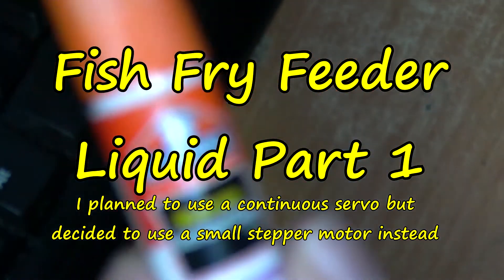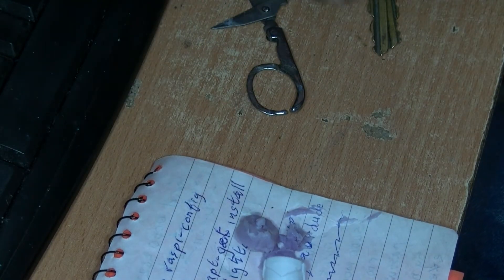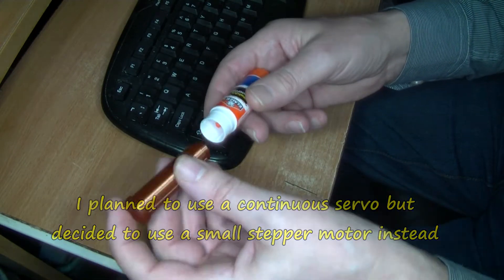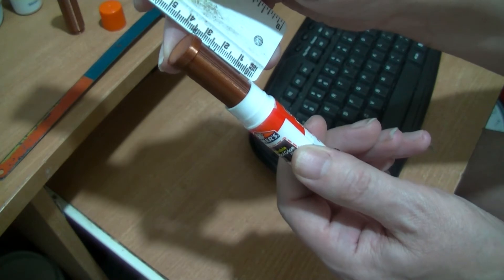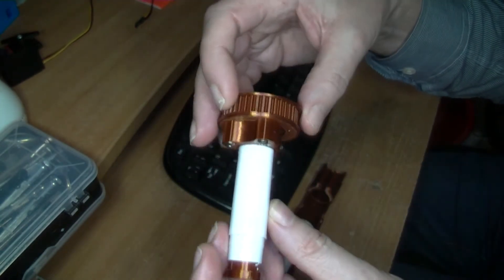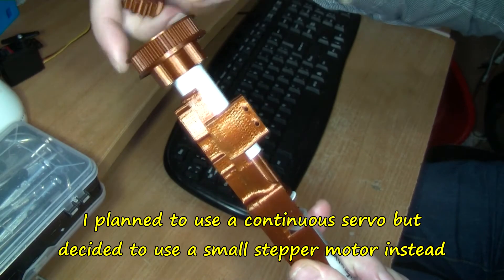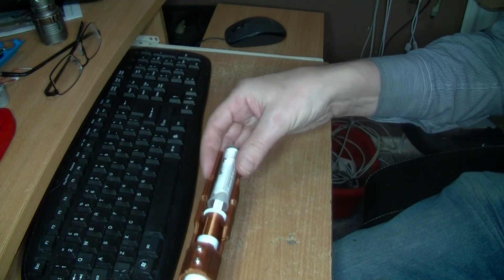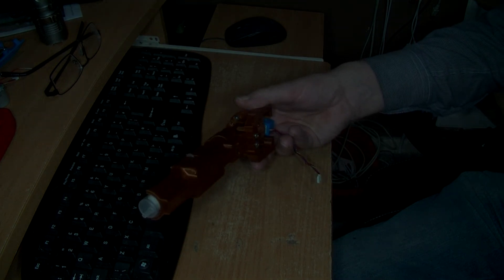Fish Fry Feeder Liquid Part 1. 3D Print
I planned to use a continuous servo but decided to use a small stepper motor instead.

Small stepper motor 24BYJ48, 5v DC

Remixed from:-
A Glue Stick Actuator!
by KikiTay